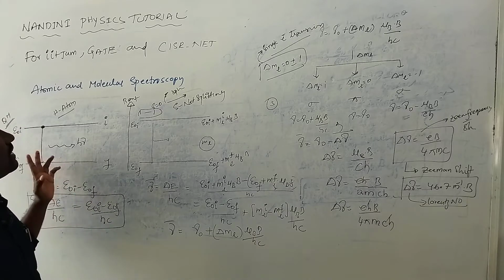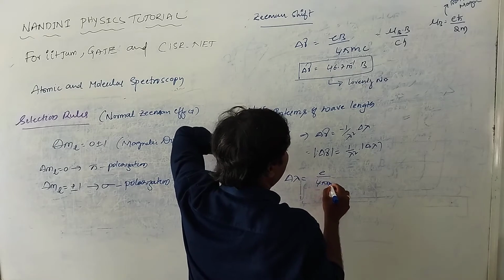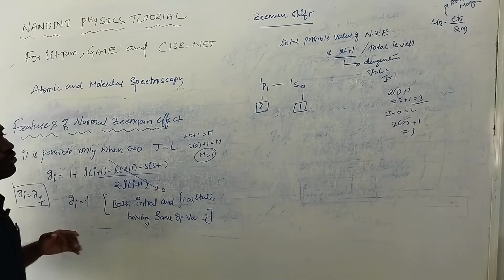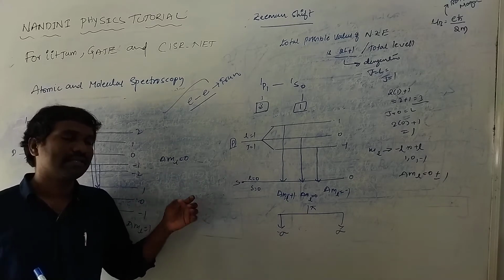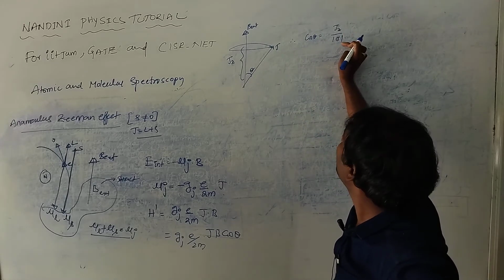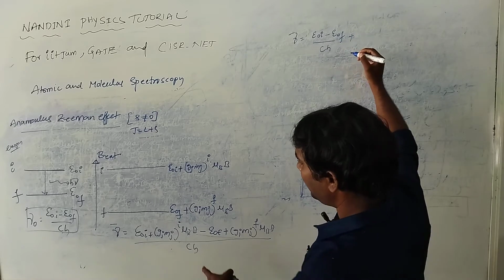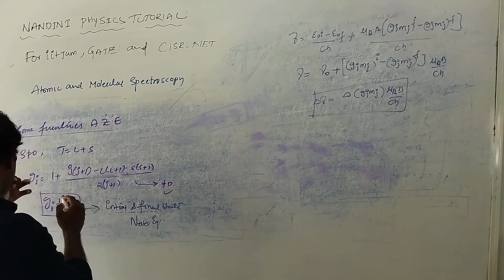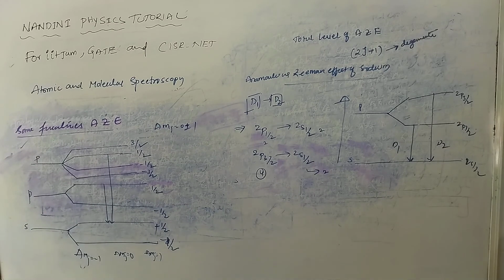atomic and molecular spectroscopy lecture 15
nandini physics tutorial for iit jam gate and csir net